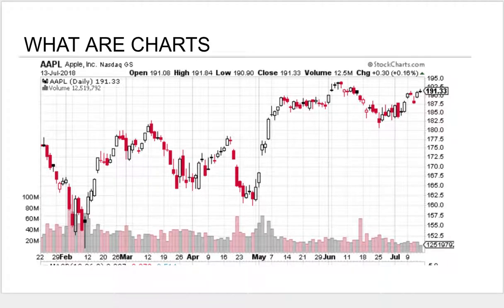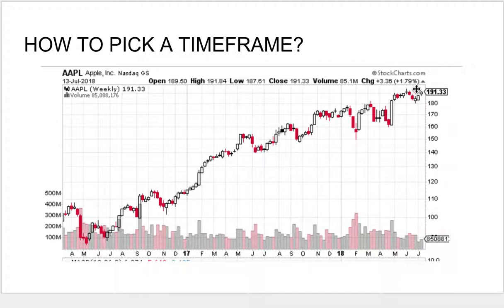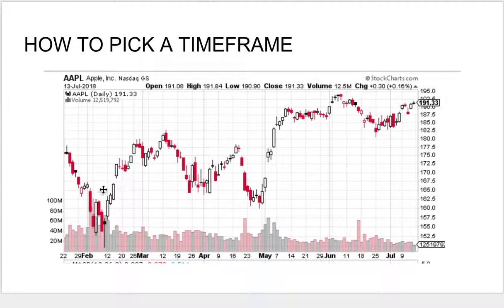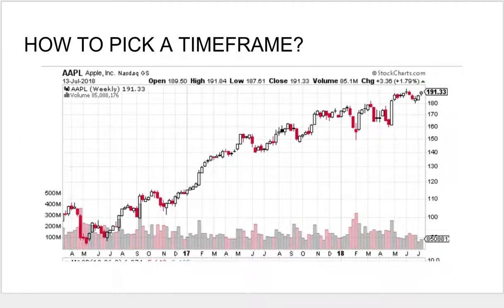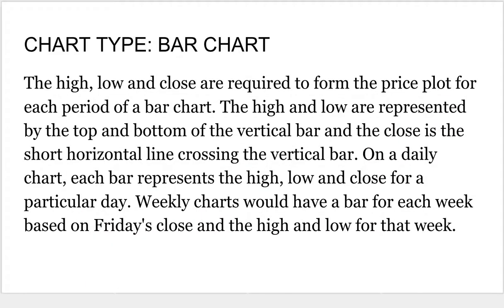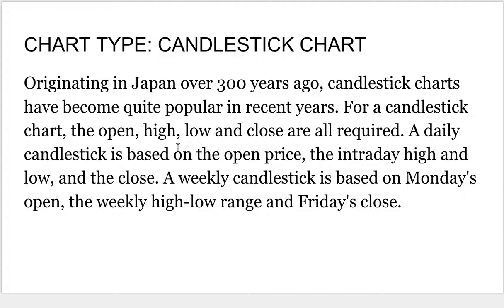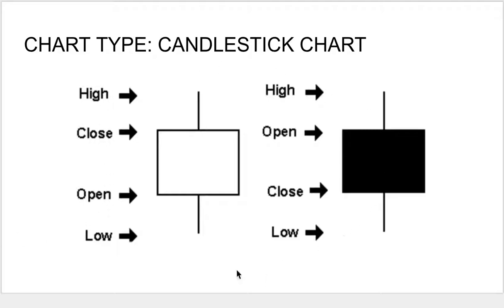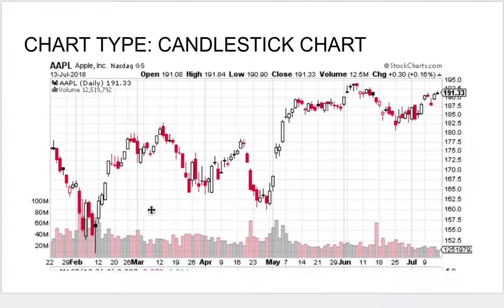🔴TECHNICAL ANALYSIS FOR STOCKS AND FOREX: WHAT ARE CHARTS?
TECHNICAL ANALYSIS:
WHAT ARE CHARTS?
A price chart is a sequence of prices plotted over a specific timeframe. In statistical terms, charts are referred to as time series plots.
HOW TO PICK A TIMEFRAME?
The time frame used for forming a chart depends on the compression of the data: intraday, daily, weekly, monthly, quarterly or annual data. The less compressed the data is, the more detail is displayed.
CHART TYPE: LINE CHART
CHART TYPE: BAR CHART
CHART TYPE: CANDLESTICK CHART